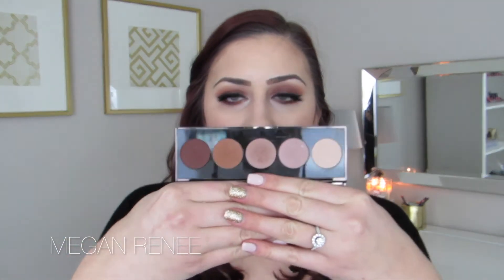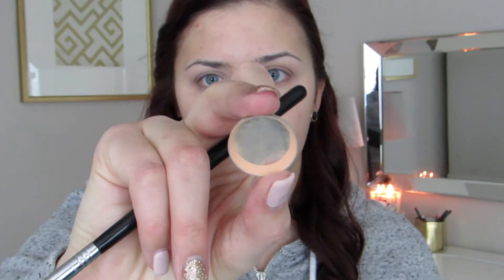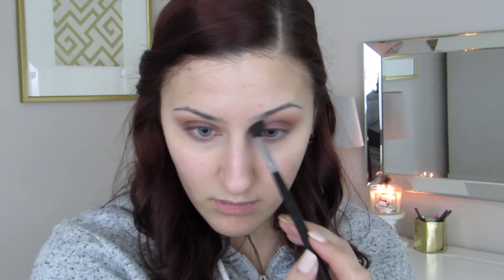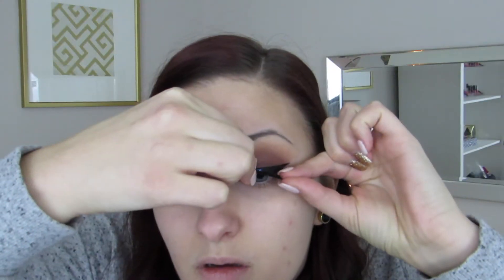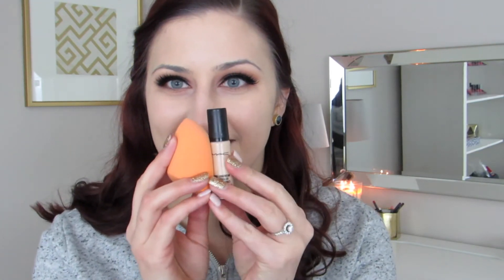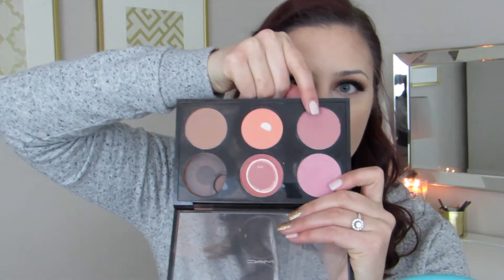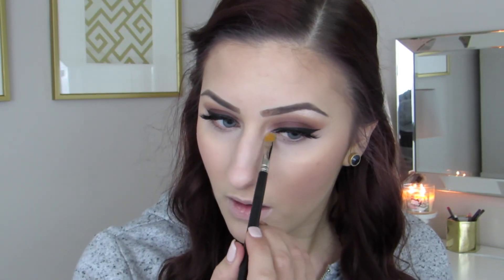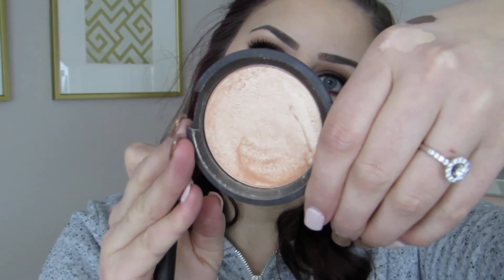Burgundy Eye & Winged Liner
I hope you all had a great time celebrating the holidays!! I will be putting out a video next week as well, so if you have any requests please let me know below! Xoxo

PRODUCTS USED:
- MAC Pro Longwear Concealer NW15
- Becca “Ombre Rouge Eye Palette”
- Makeup Geek “Peach Smoothie”
- Makeup Geek “Mirage”
- MAC Cosmetics Blush “Mocha”
- Becca Shimmering Skin Perfector Pressed “Champagne Pop”
- Make Up Forever Pro Bronze Fusion “20M Sand”
- Too Faced Soleil Matte Bronzer “Chocolate”
- MAC Mineralize Skin Finish “Light”
- MAC Mineralize Skin Finish “Lightscapade”
- Nivea Men’s Sensitive After Shave Balm
- Anastasia Beverly Hills Liquid Lipstick “Veronica”
- Maybelline Eye Studio lasting Drama Gel Eyeliner “Blackest Black”